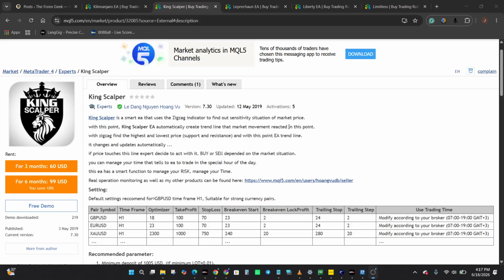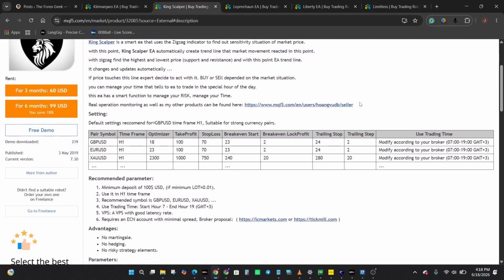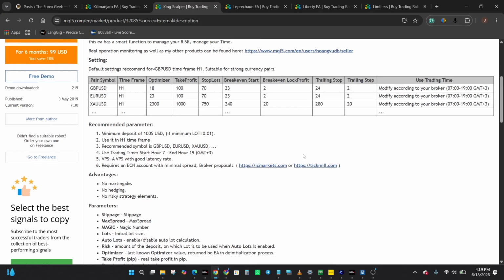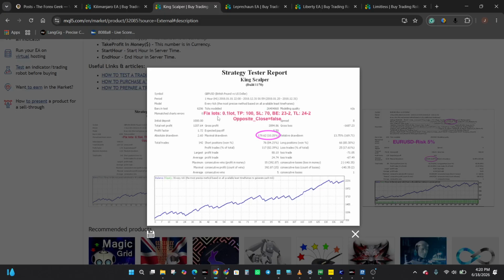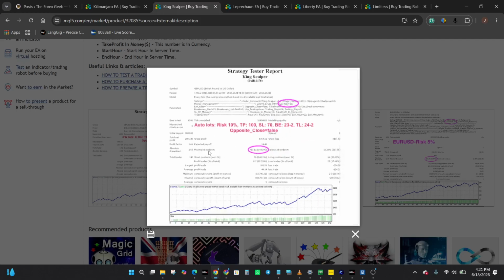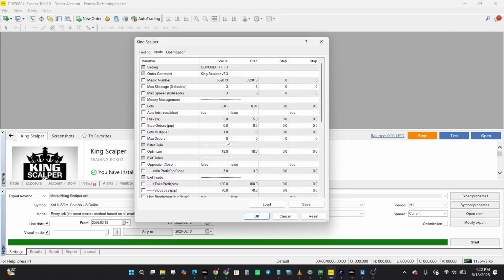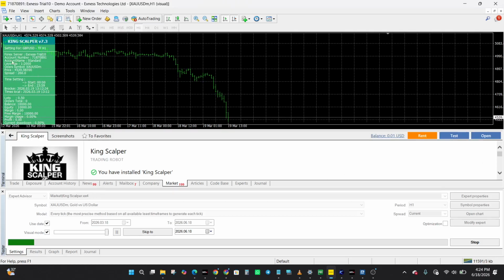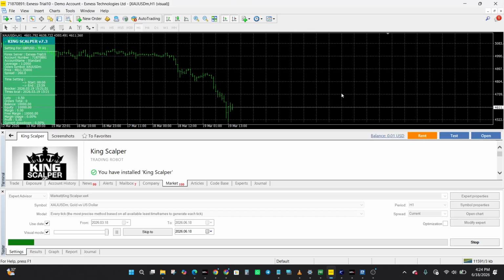King Scalper EA MT4 Review – ZigZag Based Trading Robot with Risk Management Controls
In this King Scalper EA MT4 review, I walk through the MQL5 Marketplace page, discuss the EA's core features, recommended settings, and review the historical testing information provided by the developer. King Scalper is designed for MT4 and uses ZigZag-based market structure analysis alongside dynamic trend lines, trading-time controls, and configurable risk-management settings. Watch the full review to see how the EA is presented and what traders should evaluate before conducting their own testing and optimization.